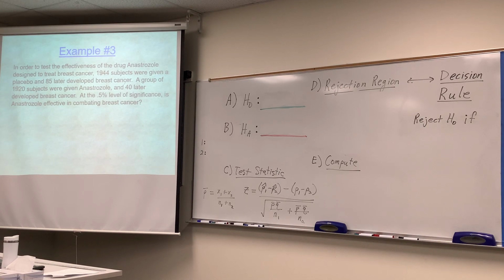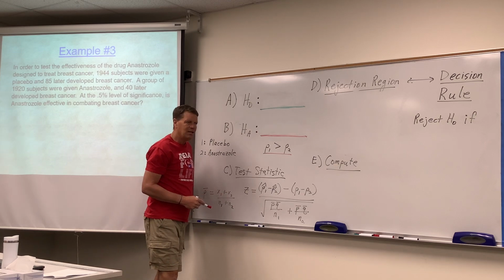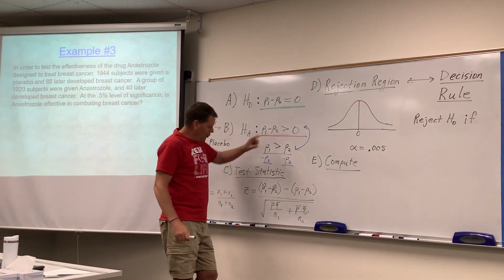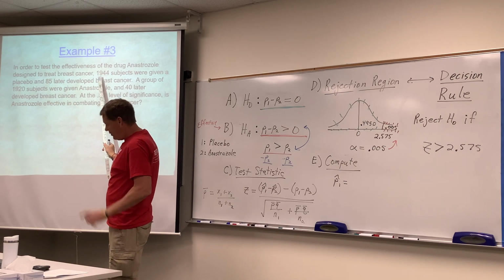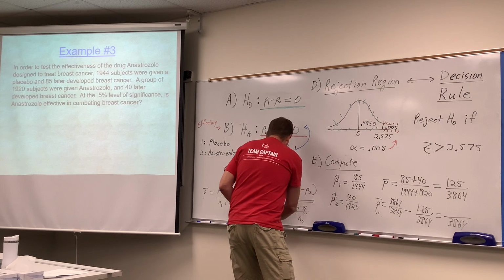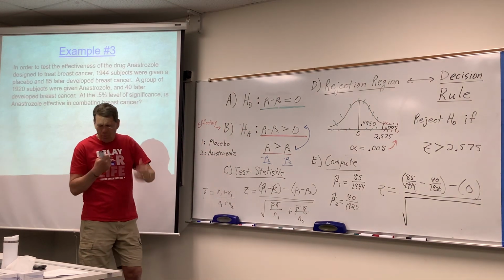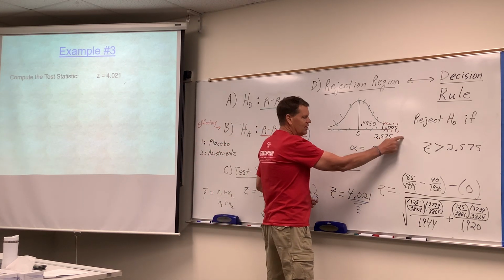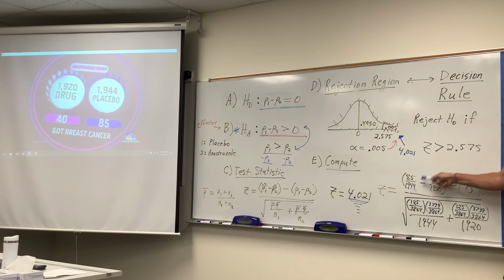Statistics - Hypothesis Testing - Difference of Proportions - Example #3